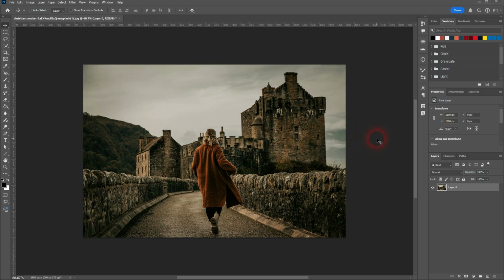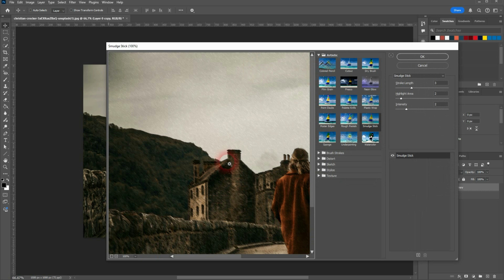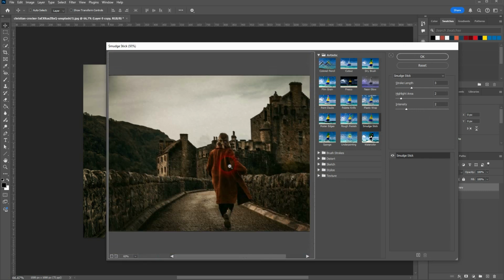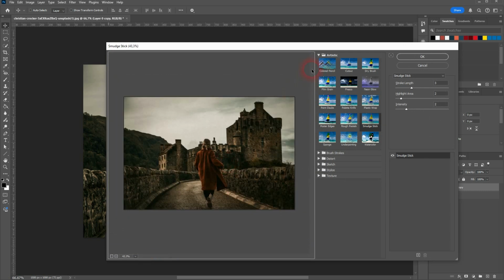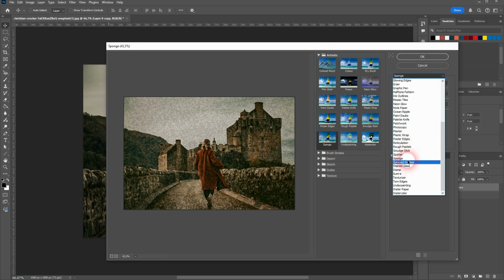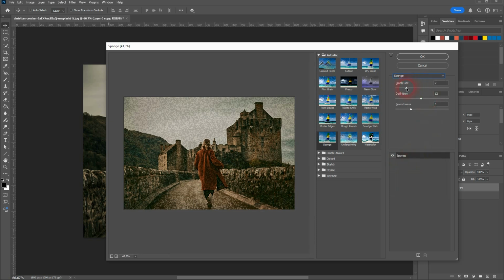How to Use the Sponge Filter in Photoshop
Learning Photoshop in 365 Days - Day 204: In this tutorial I'll show you how to use the sponge filter in Adobe Photoshop.